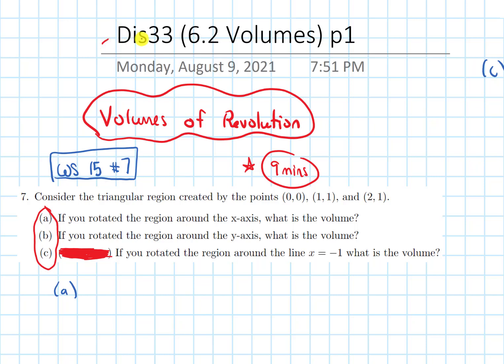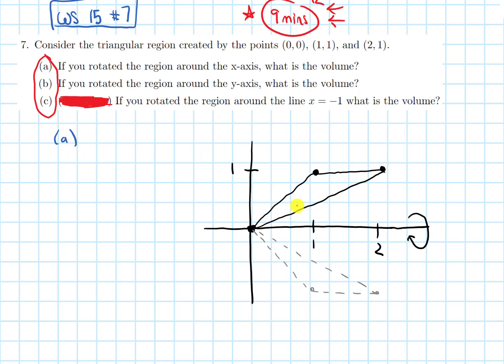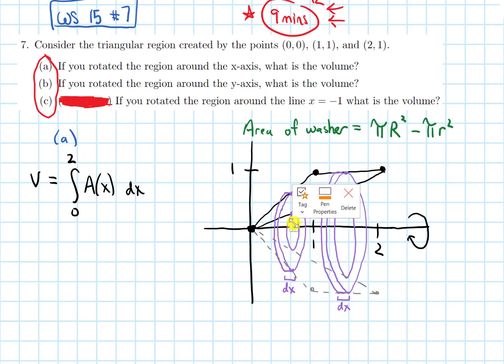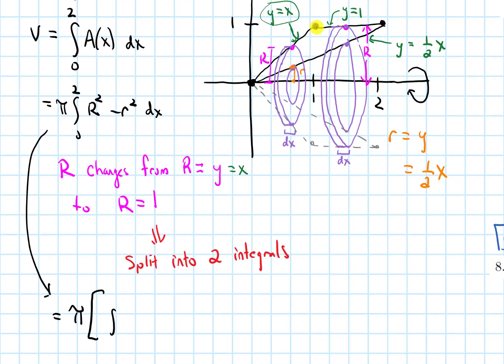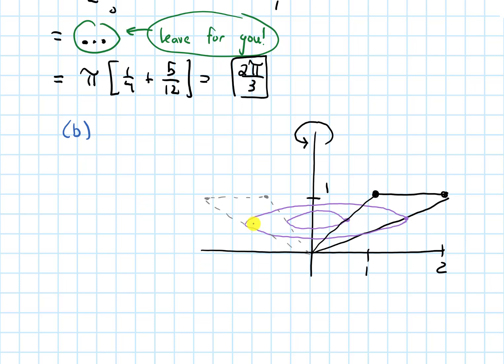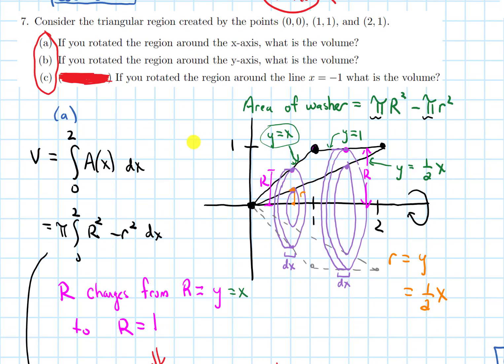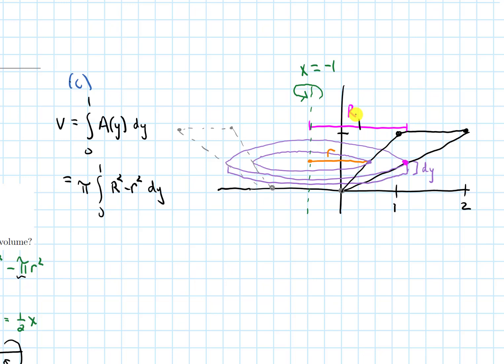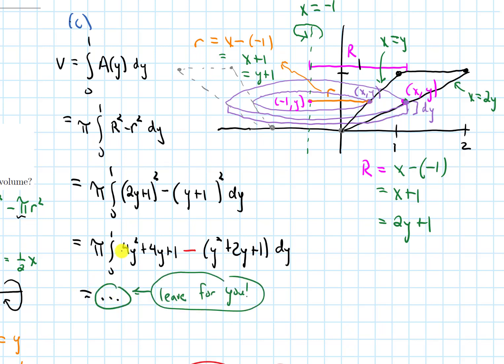6.2 Volumes | Discussion Video 1 - Volumes of Revolution || Calculus 1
We do some practice problems finding volumes of solids of revolution.

@0:00 - Try problems
@0:56 - Rotate about x-axis
@8:15 - Rotate about y-axis
@12:08 - Rotate about x=-1